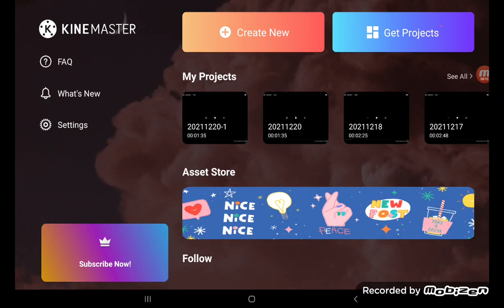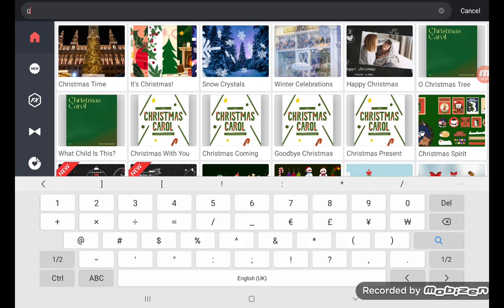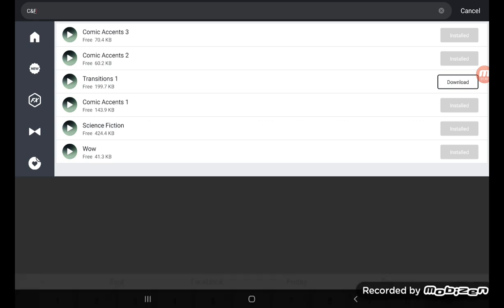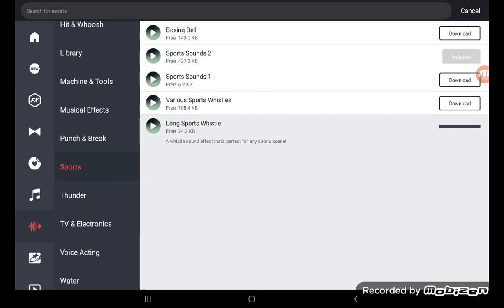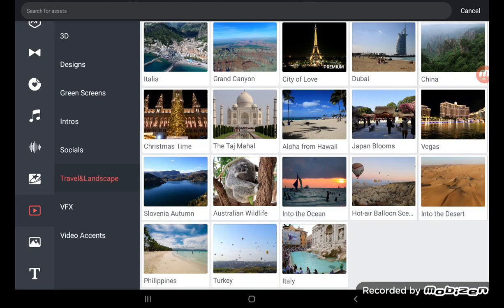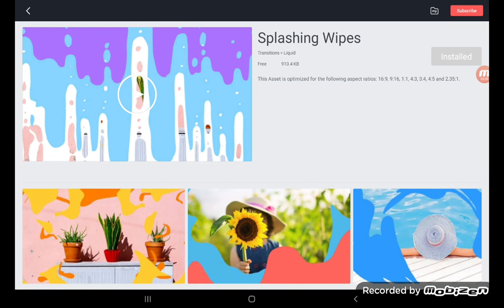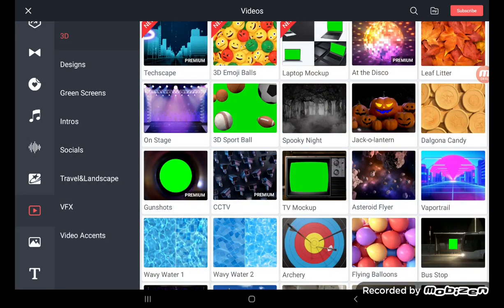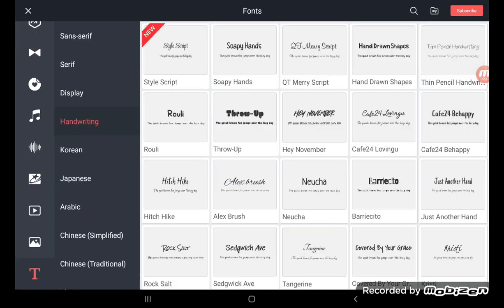How to install more assets on Kinemaster